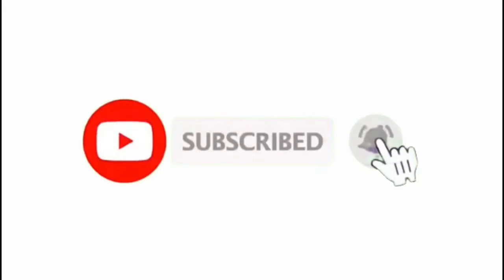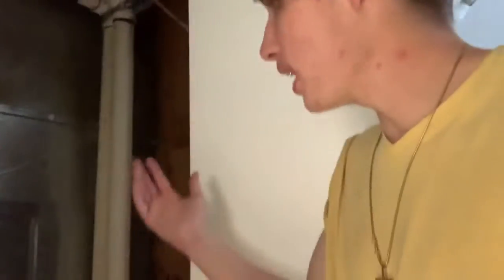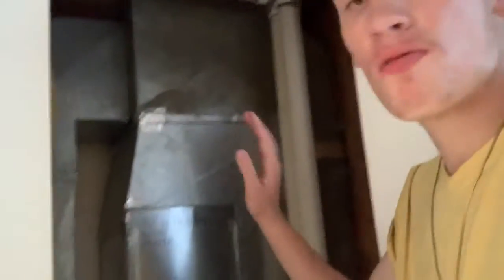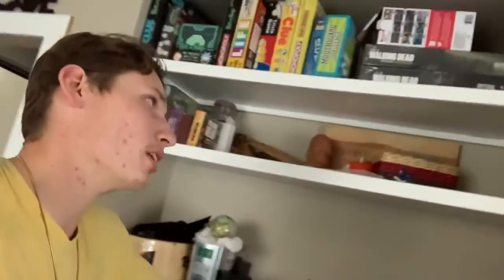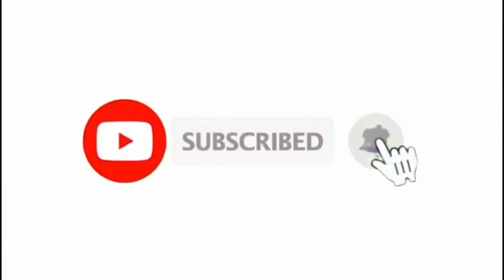What’s in my Closet !?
As I go around my house I simply ask the question What’s in my Closet!?